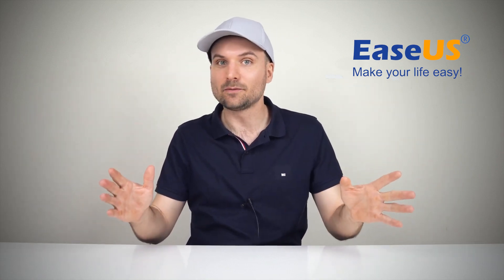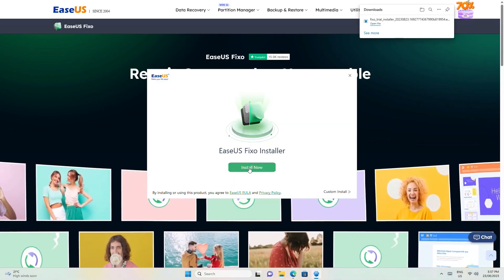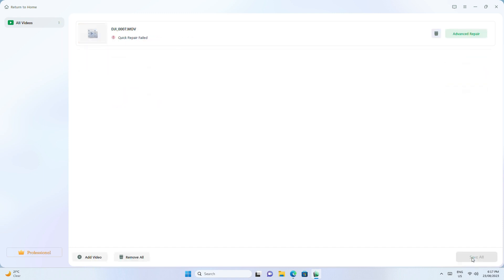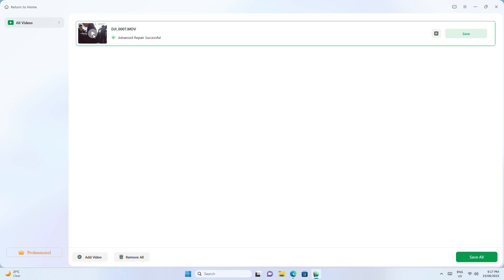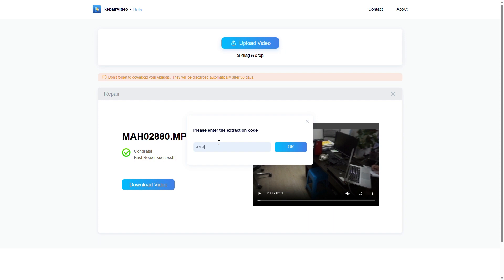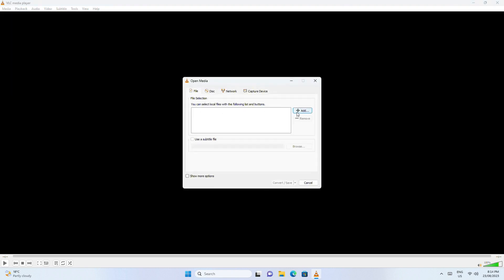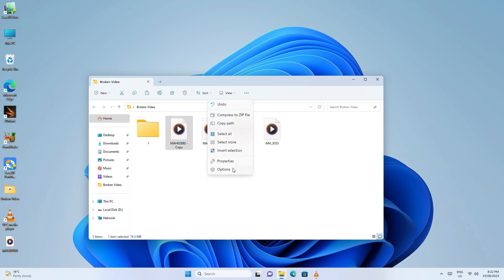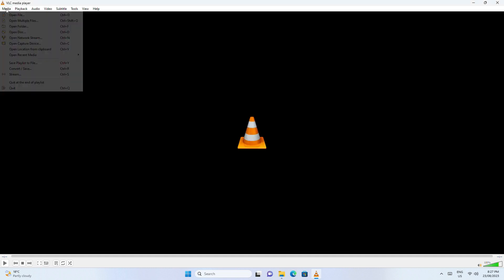Wie kann mann beschädigte mp4-Dateien reparieren | Easeus Fixo Video Repair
In diesem Video können wir sehen, wie man beschädigte MP4- oder MOV-Dateien reparieren kann, damit sie anzeigbar sind.
Eine ausführlichere Anleitung zum Reparieren defekter MP4- oder MOV-Dateien finden Sie auf dieser Seite

Zeitstempel:

00:18 - Gründe für beschädigte Videos
00:38 - EaseUS Fixo Video Repair herunterladen
01:07 - Beschädigte Videos hinzufügen
01:14 - Klicken Sie auf Reparieren oder Alle reparieren
01:24 - Ansehen und Speichern der reparierten Videos
01:30 - Erweiterte Reparatur M0de in Fixo
02:02 - EaseUS Video online reparieren
02:41 - VLC-Player ausprobieren
03:33 - Eine Kopie des Originalvideos in VLC erstellen

4 Methoden, um kaputte MP4- und MOV-Dateien zu reparieren:

MP4 reparieren mit MP4 Repairing Tool
Reparieren Sie beschädigte MP4-Dateien mit einem kostenlosen Online-Tool
Replizieren Sie die Videodatei, um Zugriff zu erhalten